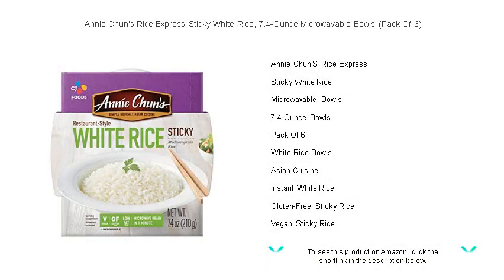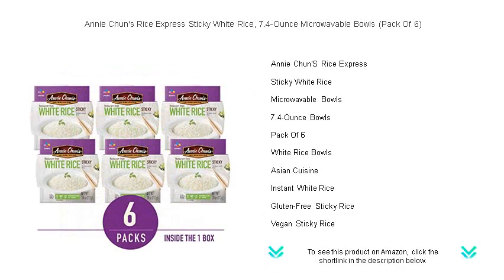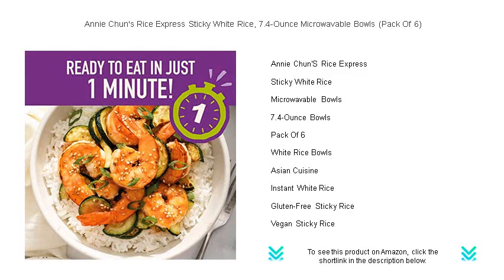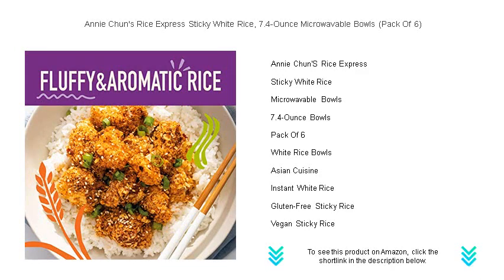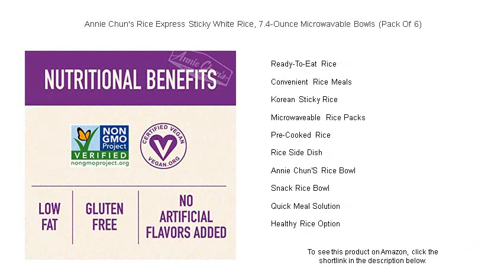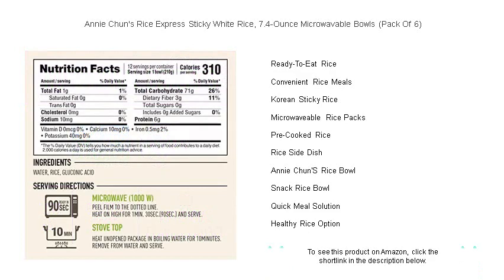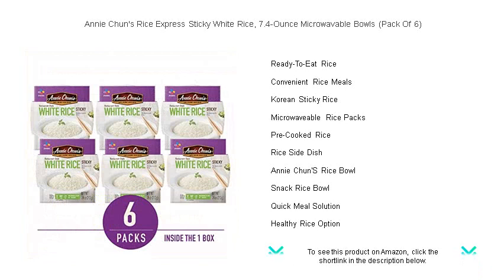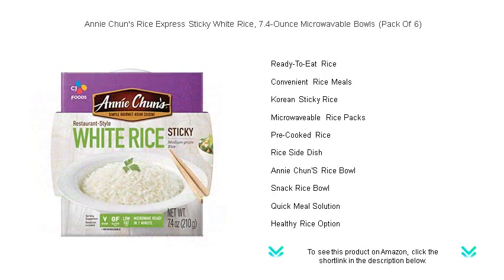Annie Chun's Rice Express Sticky White Rice, 7.4-Ounce Microwavable Bowls (Pack Of 6)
- to see this product on Amazon!

Annie Chun's Rice Express offers quick and delicious Asian-inspired meals, perfect for those who crave authentic flavors without spending hours in the kitchen.

The Sticky White Rice from Annie Chun's is a perfect base for various dishes, providing delightful texture and flavor in each bite.

Microwavable Bowls from Annie Chun's make enjoying a warm, satisfying meal quick and easy, perfect for those hectic days when time is limited.

The 7.4-ounce bowls provide just the right amount of sticky rice for a single serving, ensuring no waste and satisfying your hunger perfectly.

A Pack Of 6 Annie Chun's rice bowls ensures you have a quick and tasty meal option available whenever you need one, without frequent trips to the store.

White Rice Bowls from Annie Chun's are a versatile option, suitable for pairing with any main dish or enjoyed on their own as a comforting snack.

When you crave the vibrant flavors of Asian Cuisine, Annie Chun's rice products make it easy to bring those tastes to your table effortlessly.

Instant White Rice from Annie Chun's is a game-changer, offering convenience without sacrificing the rich taste and perfect texture you expect from well-cooked rice.

Gluten-Free Sticky Rice by Annie Chun's caters to specific dietary needs without compromising on the luscious texture that makes sticky rice so appealing.

Vegan Sticky Rice from Annie Chun's ensures that those following a plant-based diet can enjoy a delicious and satisfying meal quickly and easily.

Ready-To-Eat Rice from Annie Chun's simplifies mealtime, offering a nutritious and flavorful accompaniment to any main course or as a standalone dish.

Annie Chun's Convenient Rice Meals are crafted to deliver delicious and balanced dishes, ready in minutes to help keep you energized throughout your day.

Korean Sticky Rice by Annie Chun's brings the authentic taste of Korea to your kitchen, allowing you to enjoy traditional flavors with minimal effort.

Annie Chun's Microwaveable Rice Packs are perfect for anyone seeking a fast and tasty meal solution, with no mess and minimal preparation required.

Pre-Cooked Rice options from Annie Chun's let you shortcut the cooking process while still delivering that fresh-from-the-stove taste and texture you love.

A Rice Side Dish made from Annie Chun's premium products pairs perfectly with any entree, adding a touch of sophistication and flavor to your meal.

Annie Chun's Rice Bowl products offer a convenient way to enjoy a deliciously hearty meal with minimal preparation and maximum satisfaction.

Snack Rice Bowl offerings from Annie Chun's provide a quick and nourishing option for afternoon cravings without resorting to less healthy choices.

For those busy days, a Quick Meal Solution like Annie Chun's microwaveable rice options can be a lifesaver, reducing stress and ensuring you eat well.

Annie Chun's Healthy Rice Option products maintain your wellness goals, offering nutritious and tasty meals that support a balanced and mindful diet.